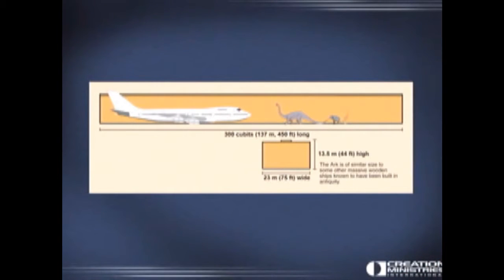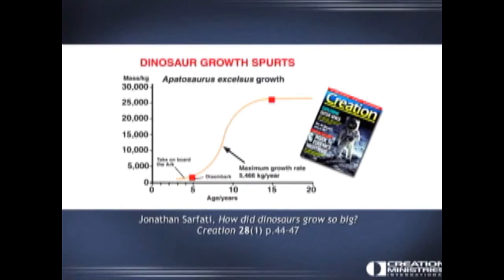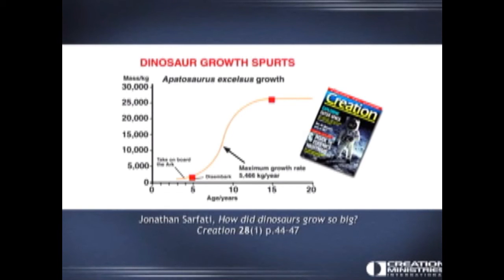Dinosaur Size and the Ark